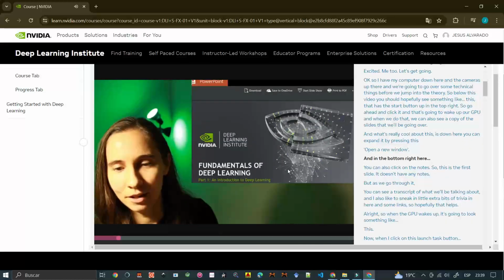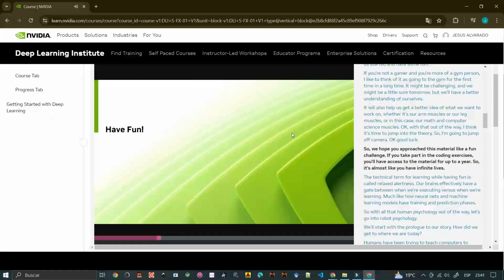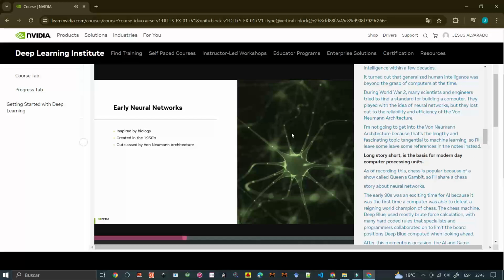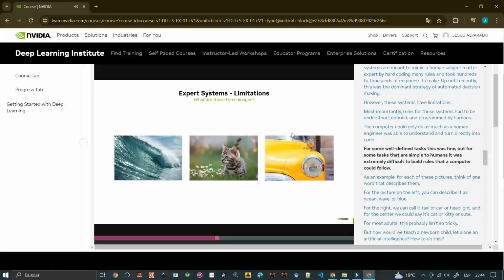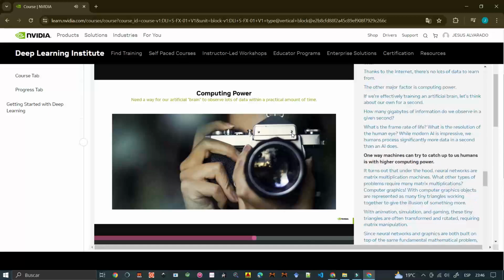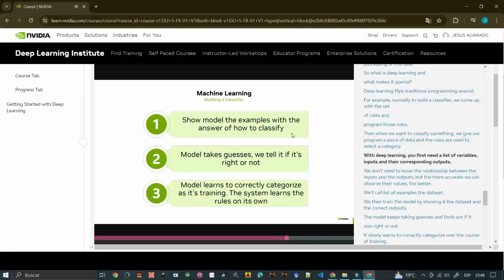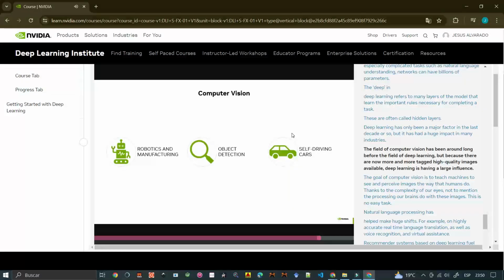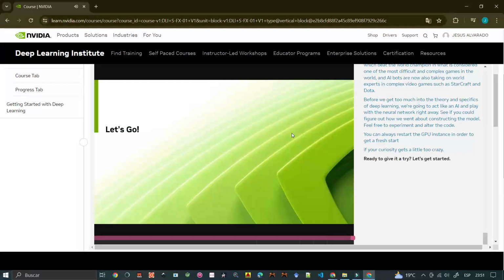Nvidia DL s1